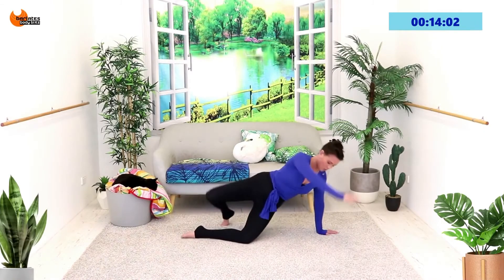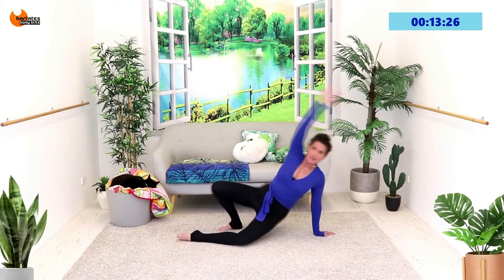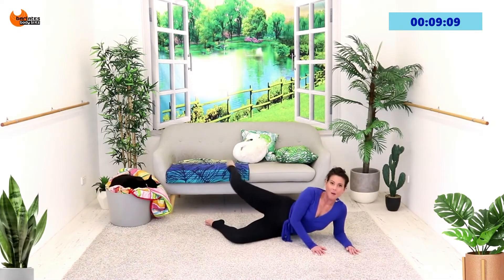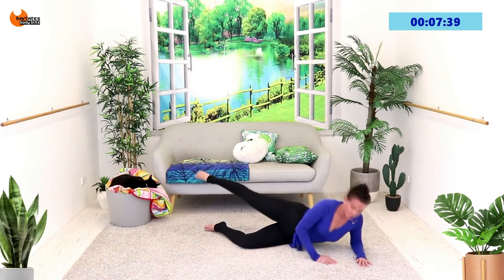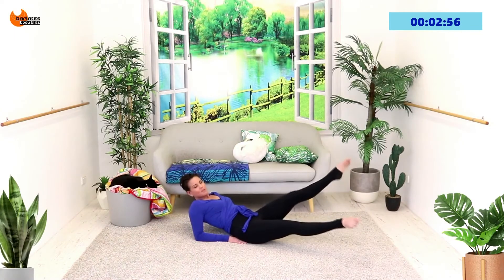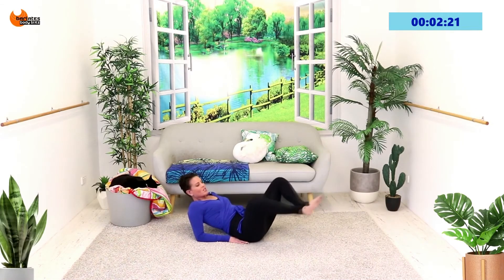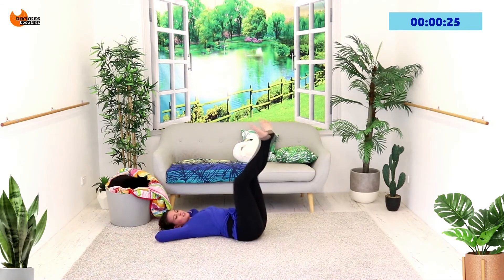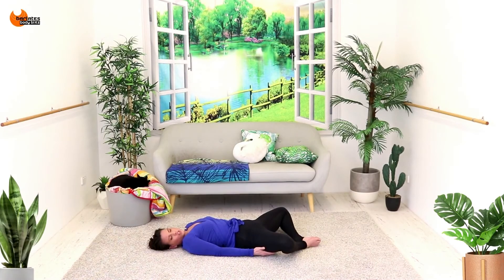15 min Lean Legs Workout - BARLATES BODY BLITZ Firm 15 Lower TRAILER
This is a trailer for the Firm 15 Lower workout, which you can buy as a download, on DVD or as part of my Youtube Barlates Supersize Membership.

Welcome to the Firm 15 series. These short and sharp workouts are designed to be mix and matched to target all your problem areas. They can also be used as a stand alone workout for days that you don't have much time. Each workout has 15 minutes of work plus a short stretch. There are body part specific sessions as well as total body workouts that will get your heart rate up and your muscles burning.

In Firm 15 Lower you will start with an all 4s to side plank rotation, adding on a leg raise. Then a side lying series with low to high extensions, adding on a front lean to back leg raise.Then a lower abs and inner thighs segment, first on elbows then laying. You will see leg extensions in a frog style as well as a staggered variation. Finish with a lengthening stretch.

Fitness level: intermediate advanced
Equipment: mat
Duration: 17 mins